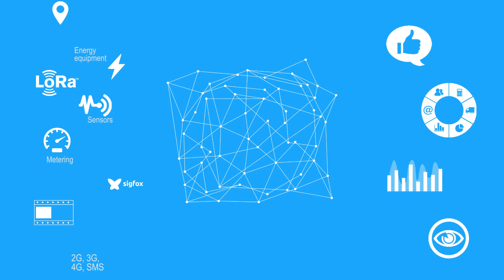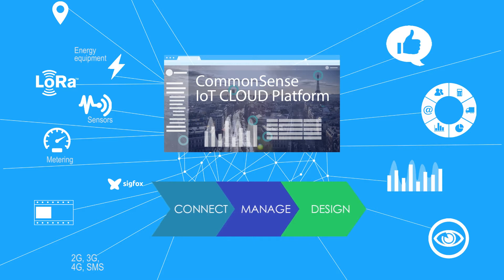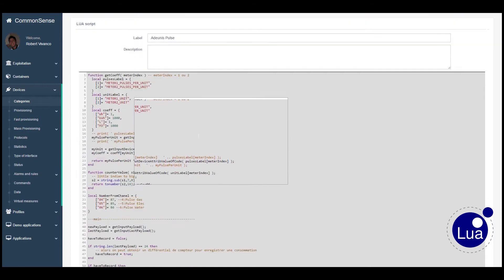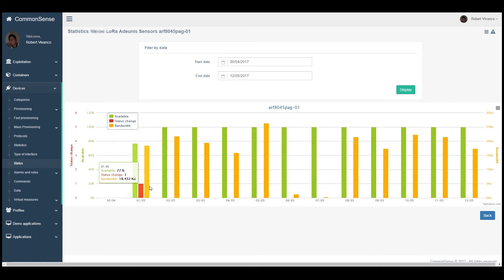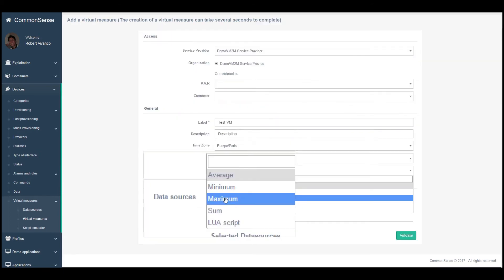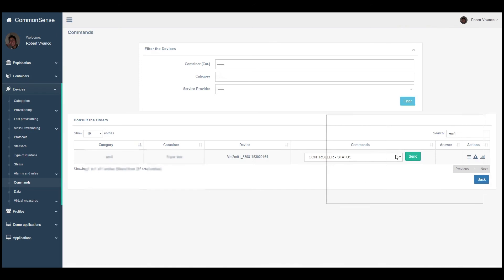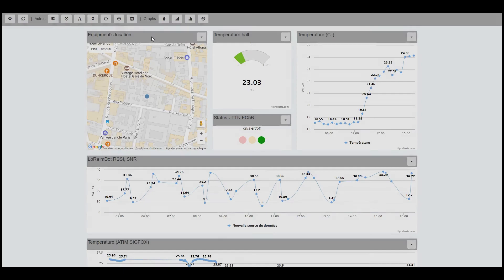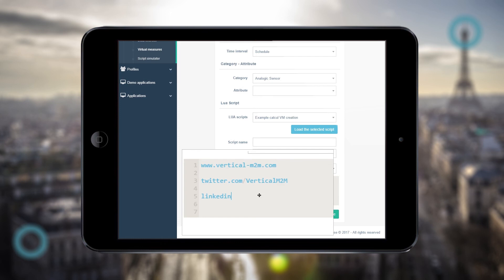CommonSense IoT platform - Key features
Transform you assets into real-time monitorable, controllable digital services integrated to your information systems and your teams.

CommonSense, our IoT platform, includes all necessary software bricks and tools to connect your assets, remotely manage them and create your bespoke IoT application. All of this with a cost and risk lower than intra-organization development, in the design as well as operation phase.

Since 2008, we have configured CommonSense for several verticals including Energy & Building, Security and City.
These packs are end-to-end solutions including suitable hardware as well as the CommonSense IoT platform configured for answereing the typical issues of the vertical.